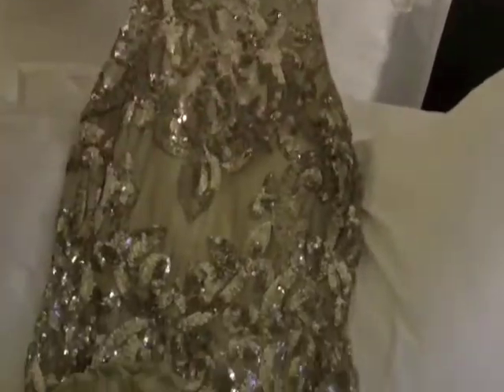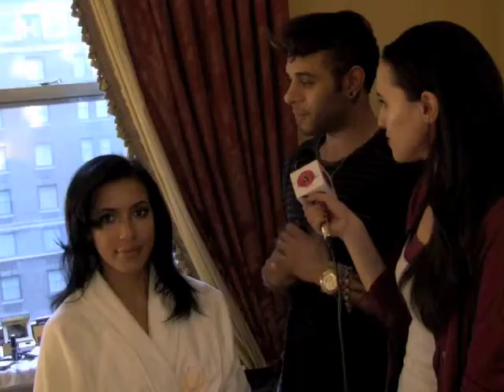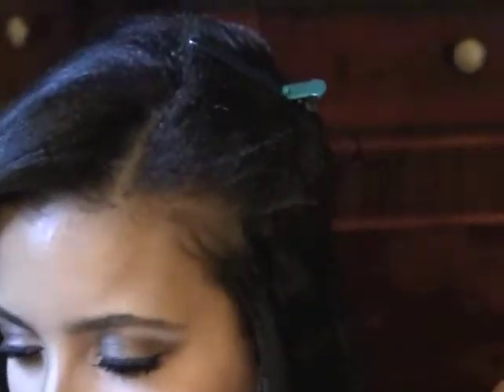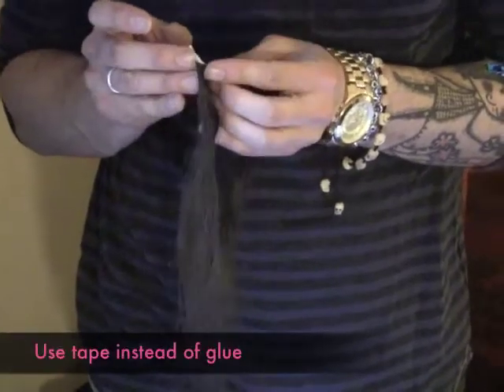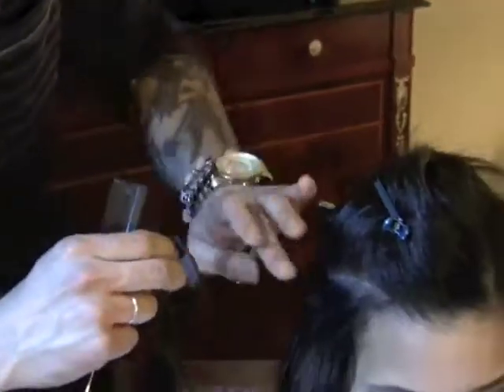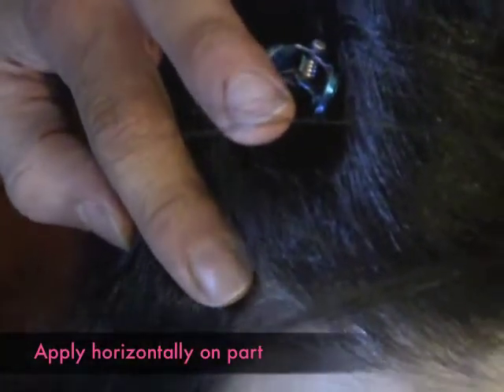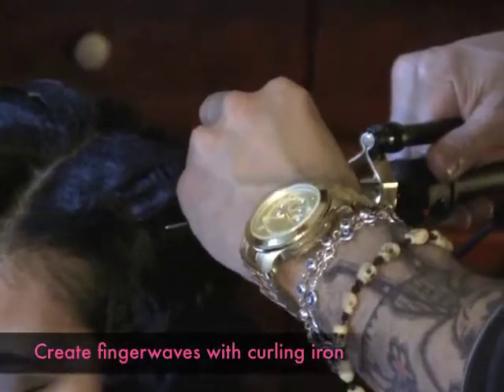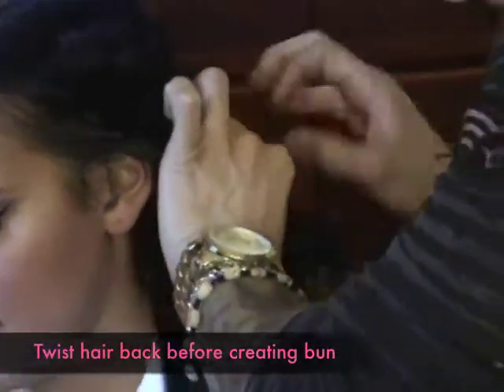Hair Tutorial with Julissa Bermudez & Cesar Ramirez on BeChic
Stylist Cesar Ramirez creates chic up do on Julissa Bermudez on BeChicMag.com before the Hispanic Federation Gala. BeChicTV